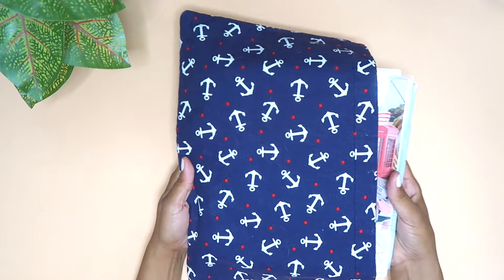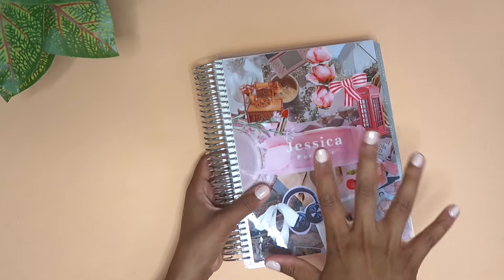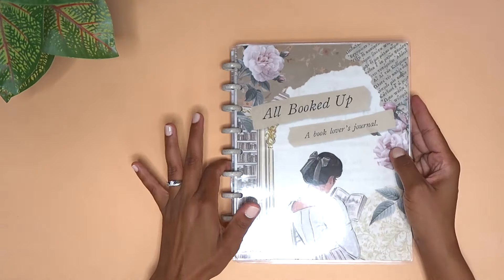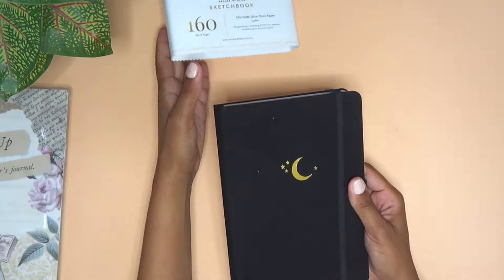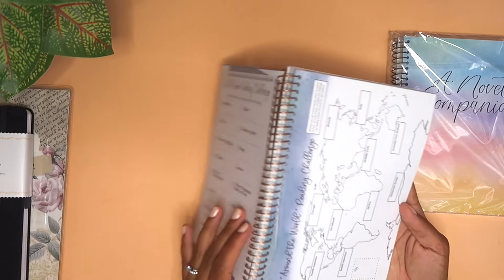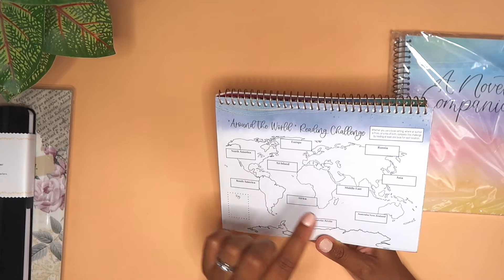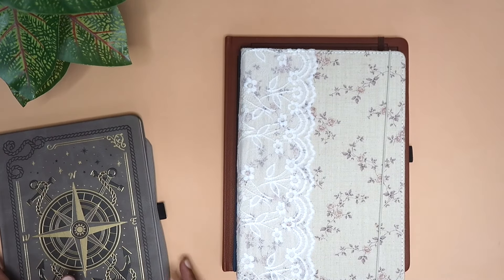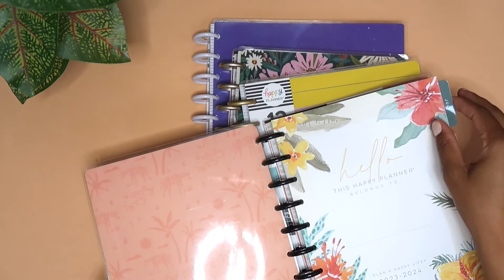Preliminary 2025 Planner Line Up | Brainstorm Planners & Journals With Me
Hello Everyone 👋

Welcome to Sailorette.Plans !
I'm Jessica !

In this video, I share and talk through all my planner options for 2025.

♥️✨✌️~Support~ ✌️✨♥️

📸 I'm on Instagram! Let's be friends there too!

🛍 Plan it Darbi (CODE JESS15) 💜

🛍 Marbella Print Shop (CODE JESS15)

🛍 Erin Condren Save $10 when you sign up to be an E.C. Insider:

💜 Thanks so much for your time. Until next time 💜

Bon Voyage,

Jessica ⛵️

✧ More Links Mentioned in the Video ✧

⚠️  Also a quick disclaimer- I live and travel abroad full-time on my sailboat and all that means is that your screen will move and you may hear weird boat noises and unfortunately there isn't anything I can do about that since my environment is constantly due to being on water. There are boat sounds such as creaking, water lapping, wind, etc. that I have no control over. So sorry if this bother's you and I understand my videos may not be for you. ⚠️